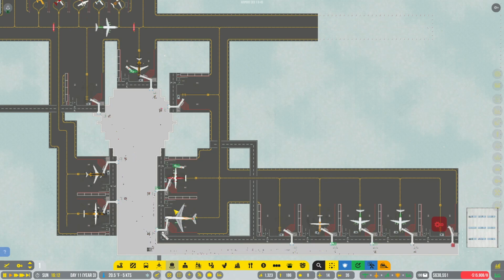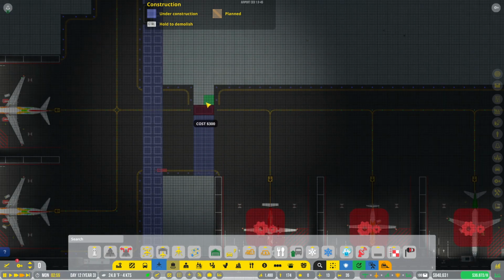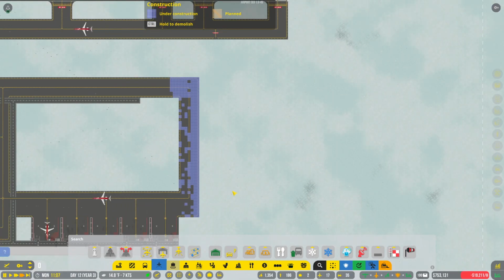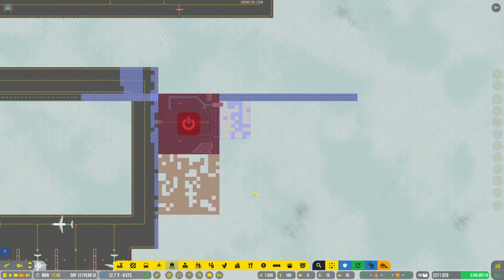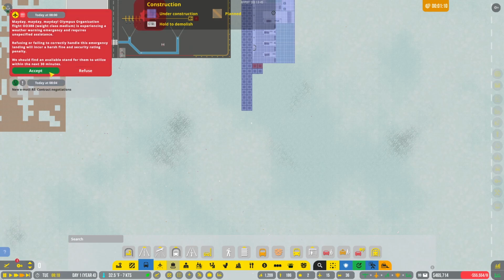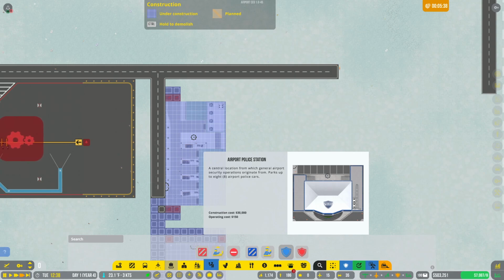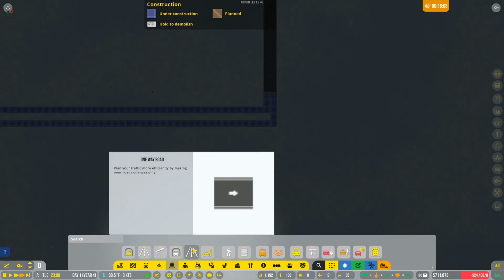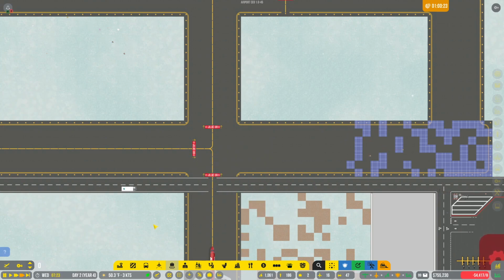Northern Services - Airport CEO - #11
We're getting the layout generally for the international terminal and then adding in the service area on the northern part of the airport. I do turn on the services in the beginning of the next video. Just wanting on things to finish building.

Mods used from Steam
Real Food & Shop Franchises by Dubinek